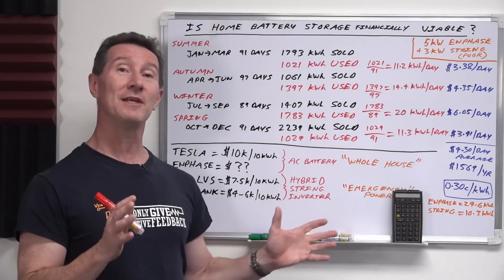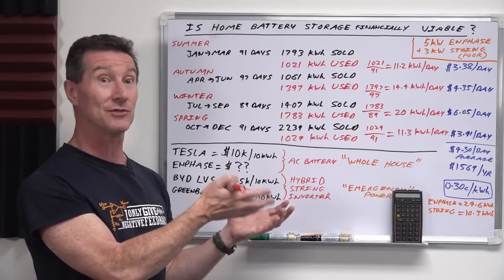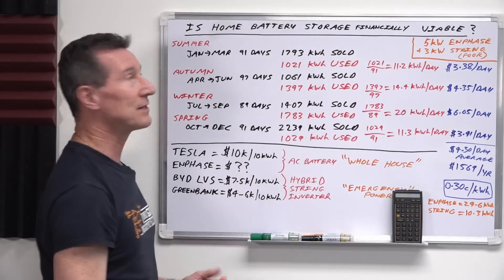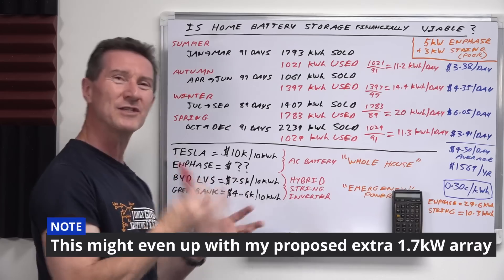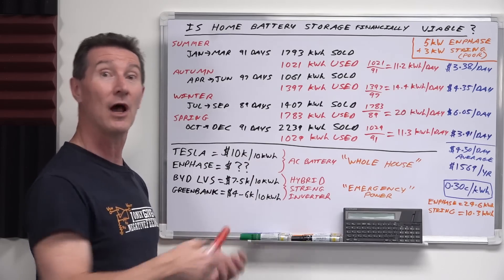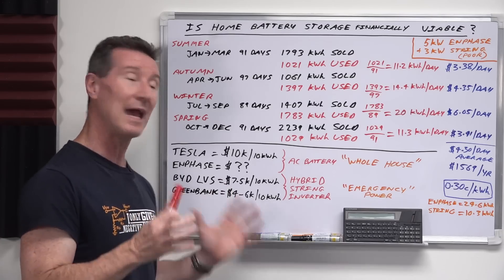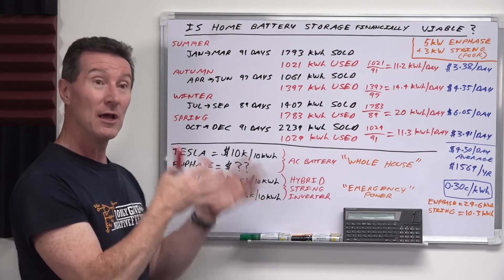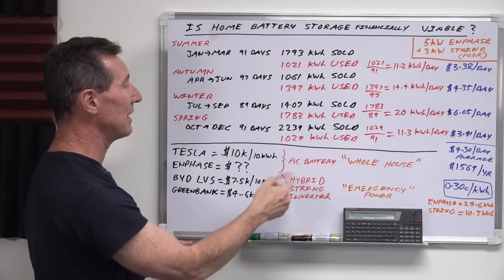EEVblog 1502 - Is Home Battery Storage Financially Viable?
Running through the numbers to see if home battery storage is viable on my home.
And comparing Tesla Powerwall, Enphase IQ Battery, BYD LVS, and Greenbank battery pricing.

00:00 - Is Home Battery Storage Financially Viable?
00:45 - Energy consumption & production numbers
03:25 - What about hot water?
04:30 - Am I 100% grid-independent?
05:18 - How much does electricity cost?
06:10 - What size battery and what budget?
07:07 - 5 year or 10 year payback?
07:35 - What size battery?
08:34 - Battery storage price comparison.
10:01 - AC Battery. Tesla, Enphase.
10:40 - DC battery hybrid inverter storage
12:26 - Do I get blackouts in Sydney?
12:54 - DYD LVS battery
13:19 - CHEAP Greenbank battery
14:25 - Does a cheap battery pay for itself?
15:11 - Feeding Enphase microinverters into a Hybrid inverter?
17:17 - Longevity, Maintenance, Peak power, and depth of discharge all determine battery life.
18:44 - Conclusion